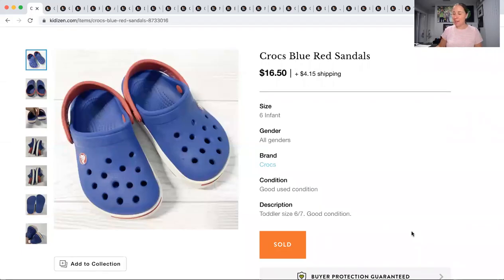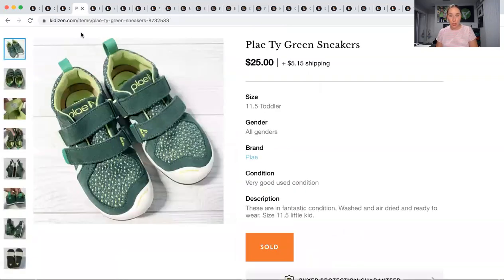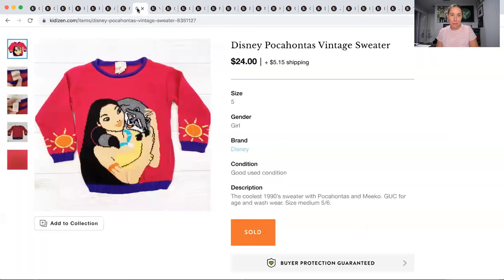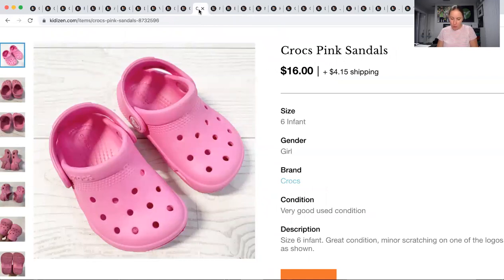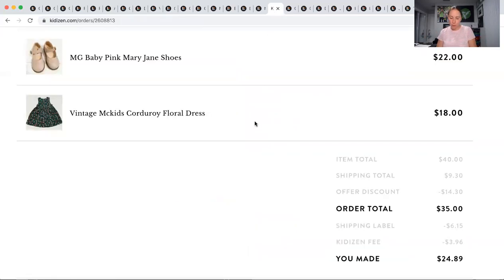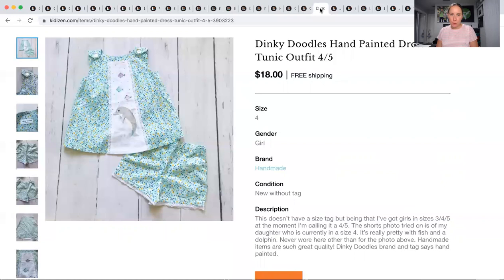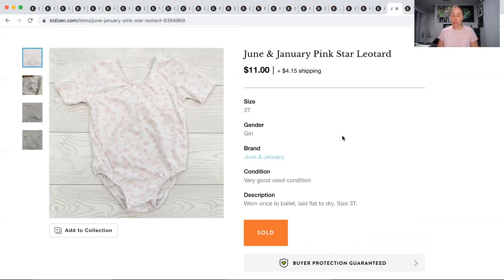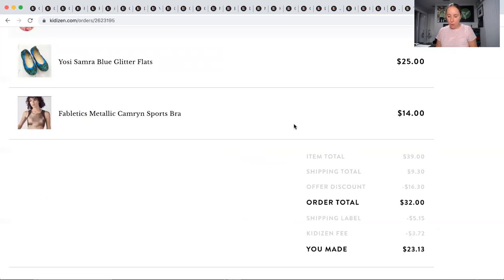July Kidizen Sales Reselling Kids Items!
July wasnt the highest profit month on Kidizen by any means, but I wanted to show you what types of things are selling! (Poshmark has actually been amazing lately for selling my kids items too!!)